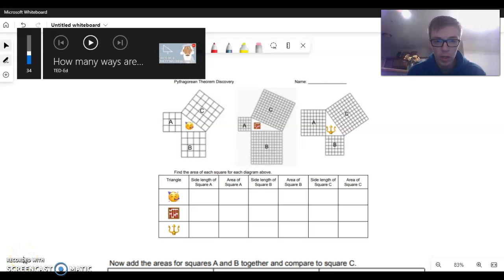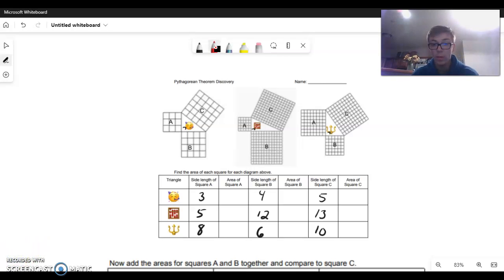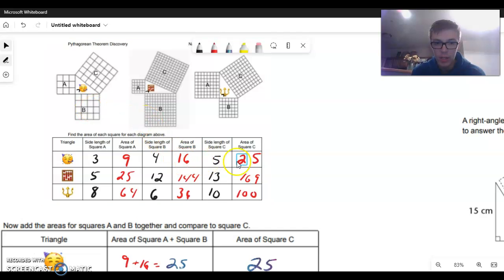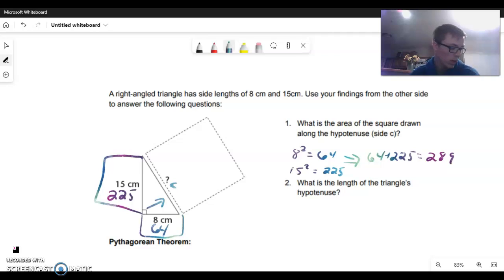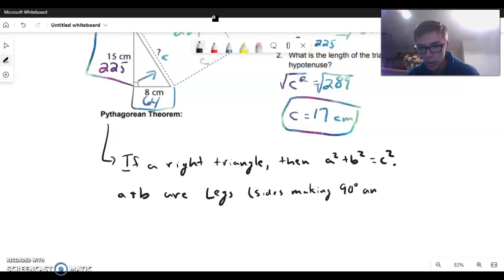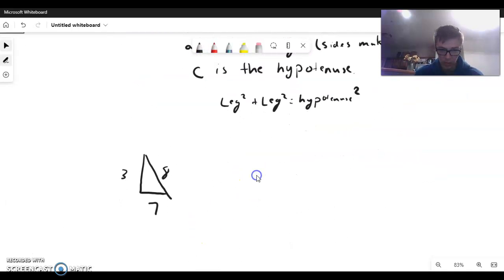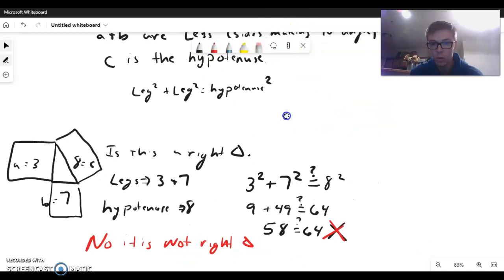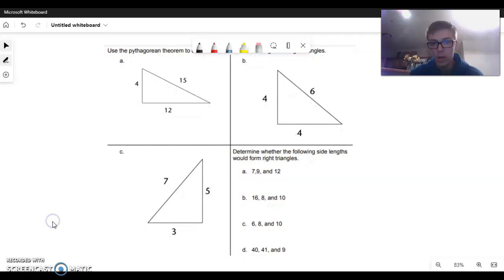Pythagorean Theorem Discovery